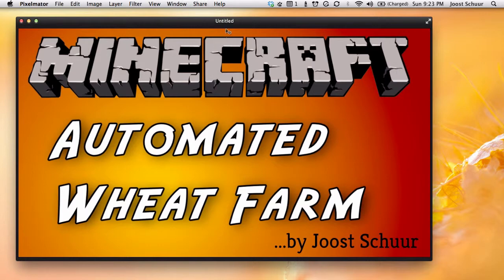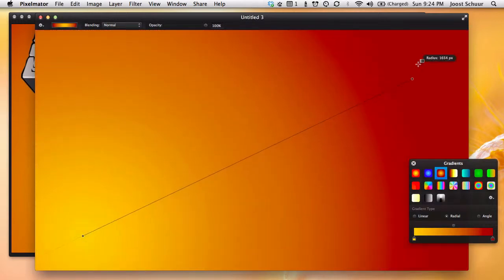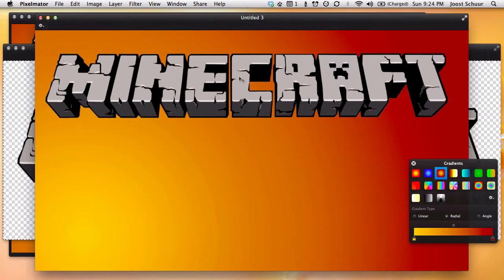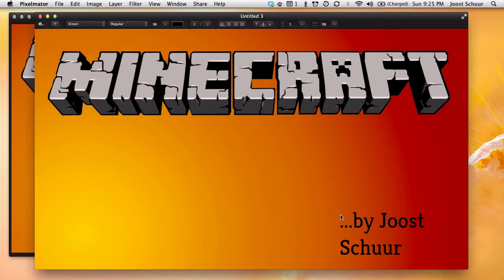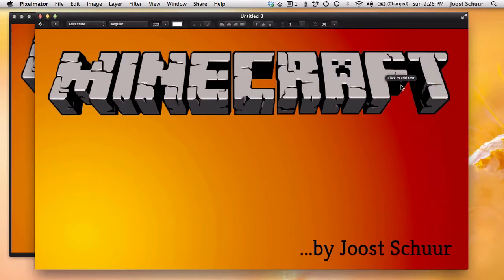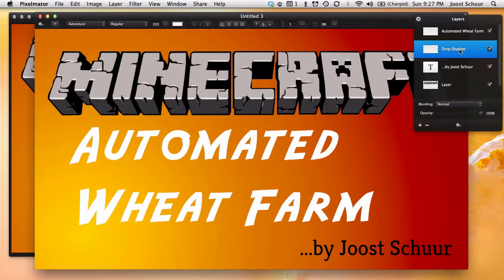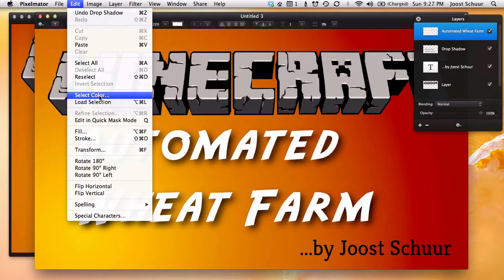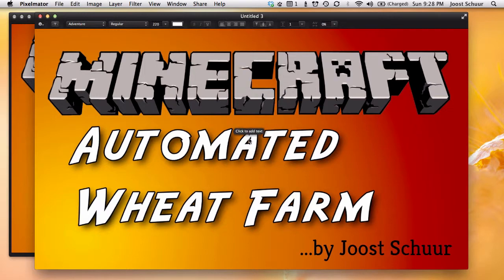Pixelmator tutorial: Creating YouTube intro screens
A short tutorial on creating an intro screen for your videos, with a gradient background, drop shadows and outlined text.

Still getting the hang of making screencasts with this new Yeti mic. The audio doesn't sound quite right.